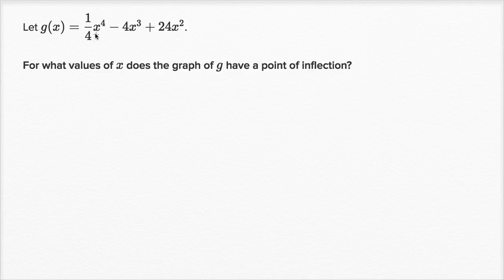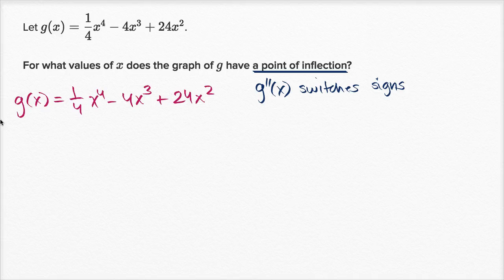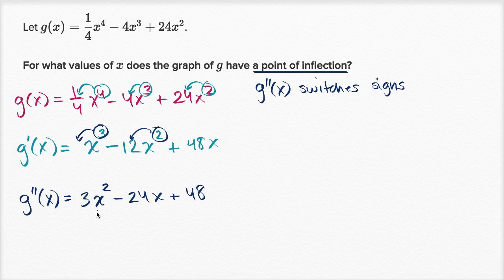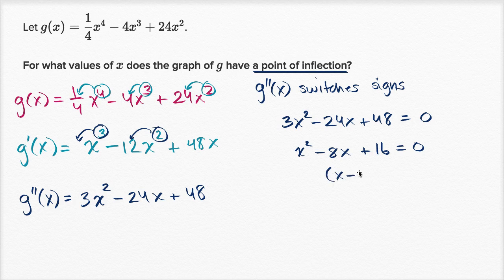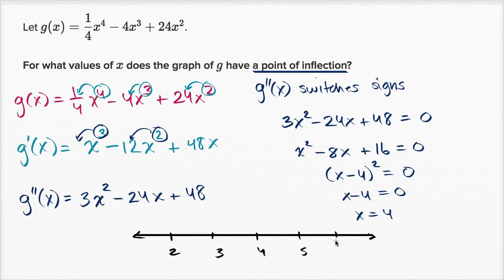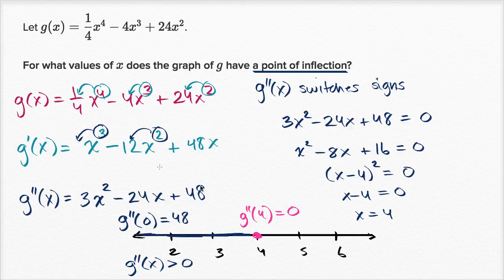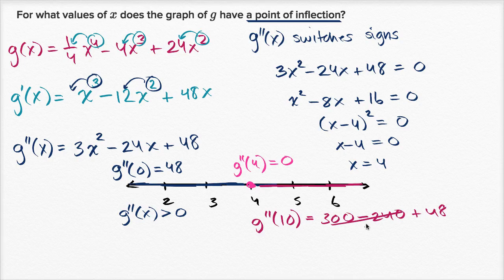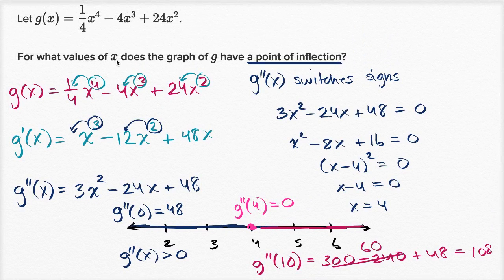Inflection points (algebraic) | AP Calculus AB | Khan Academy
Courses on Khan Academy are always 100% free. Start practicing—and saving your progress—now

Sal analyzes the points of inflection of g(x)=_x_-4x_+24x_ by looking for values where the second derivative g'' changes signs.